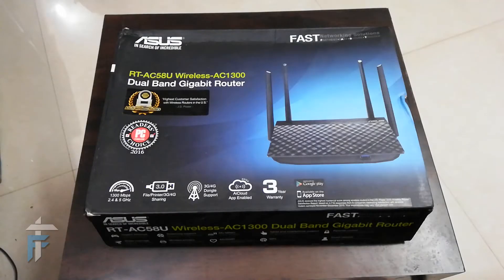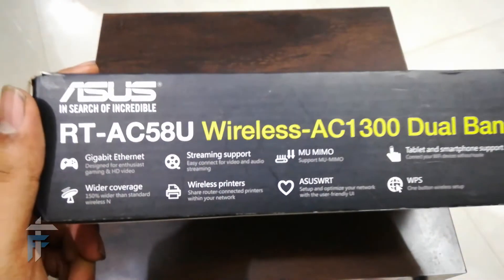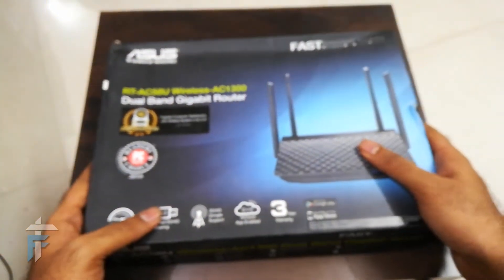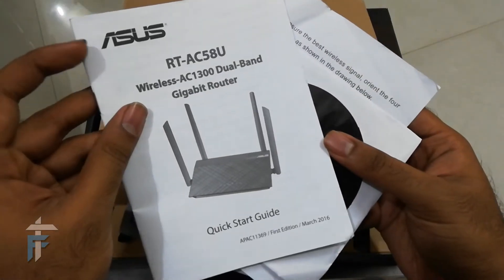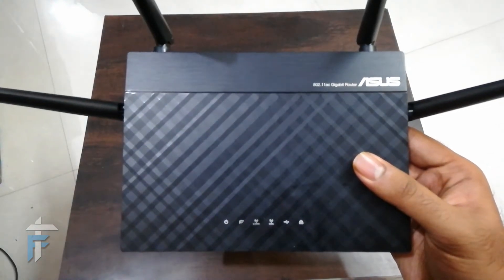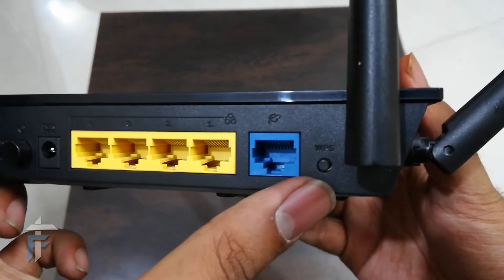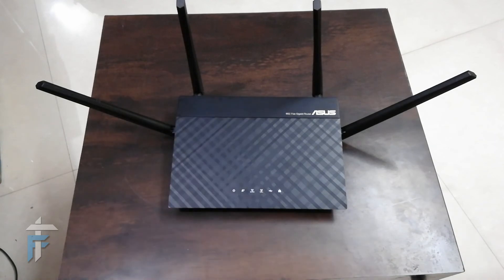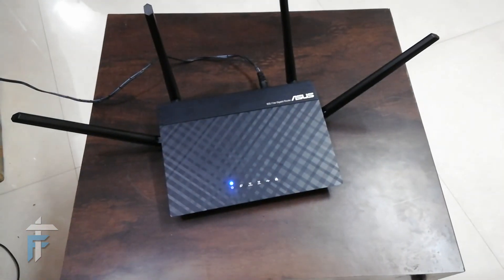ASUS RT AC58U dual band router review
ASUS RT-AC58U is a dual band router which supports MU-MIMO technology because of which it can handle multiple devices without crashing. It has a quad core processor, 128 MB of RAM and 128 MB of flash storage. The dual band router works on both frequencies 2.4 GHz and 5 GHz with 2 antennas for each frequency. The router supports 3G/4G dongle internet sharing along with network printer sharing. ASUS has their own AiCloud service using which one can connect media device and use it as their own personal cloud. All these things can be connected to the fast USB 3.0 port. ASUS RT-AC58U is one of the best router below 5000 INR.